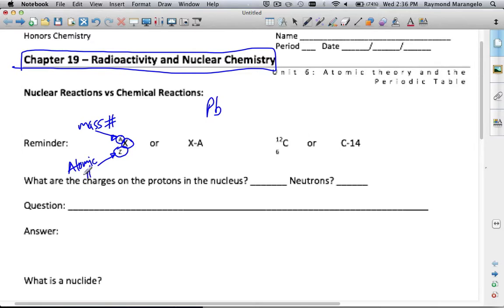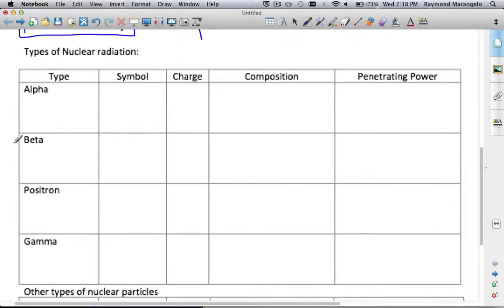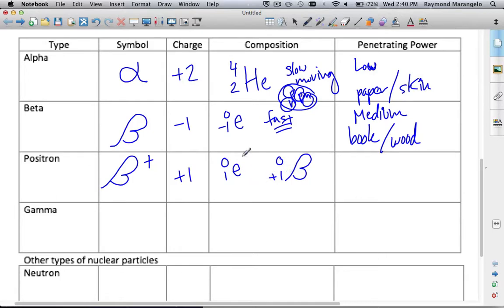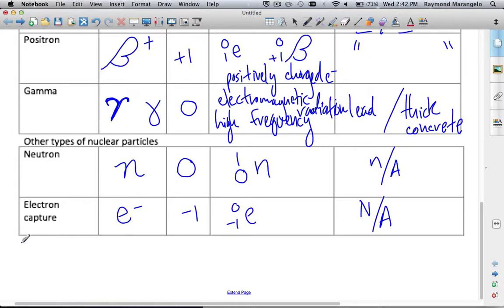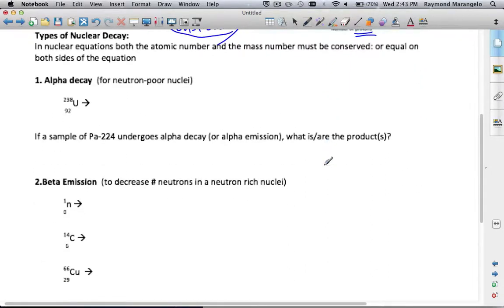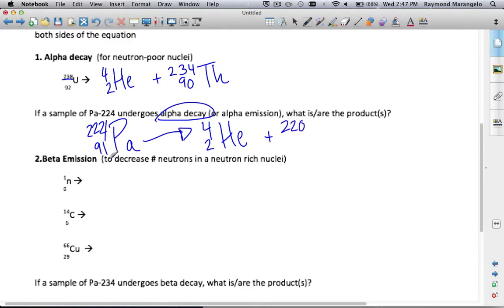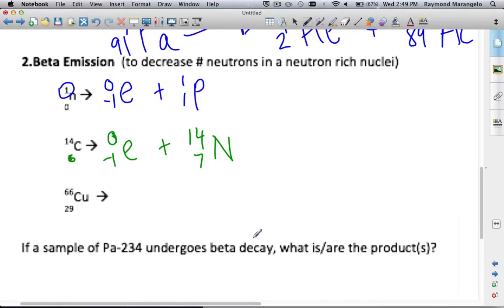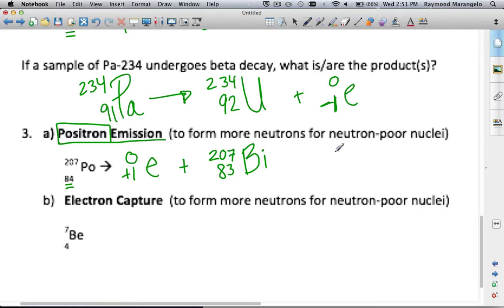Hon Chem Unit 6 Nuclear Notes Video #1